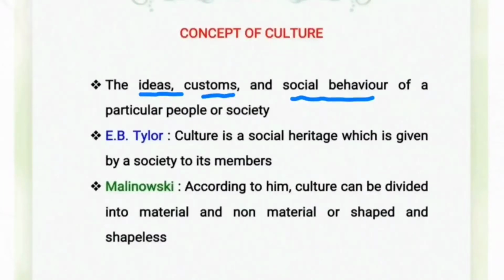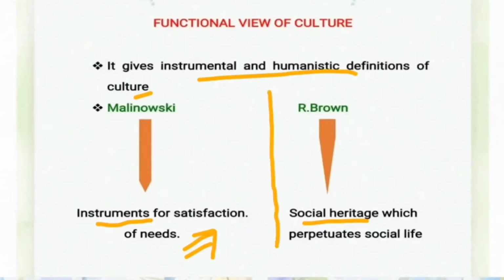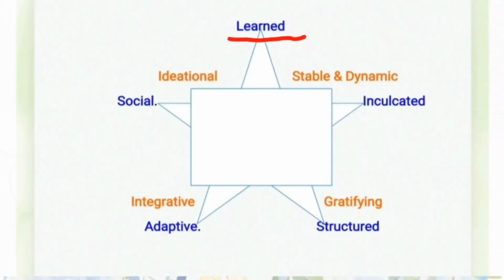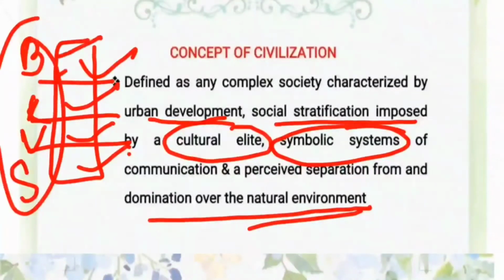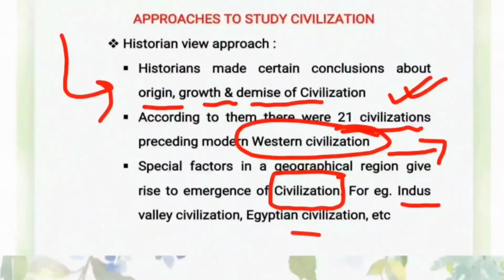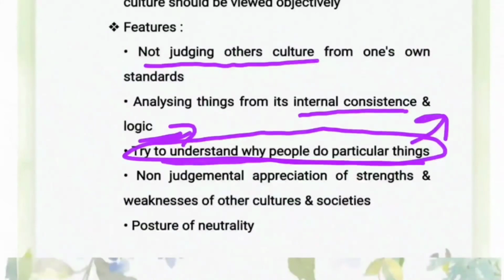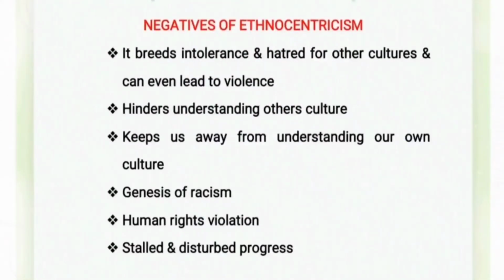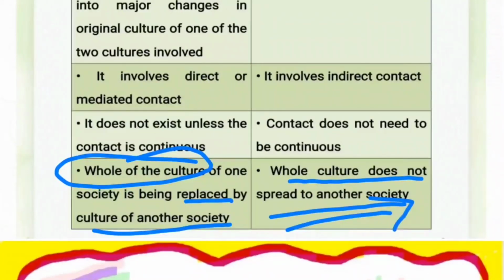Anthropology - Paper 1: 2.1 - The nature of culture